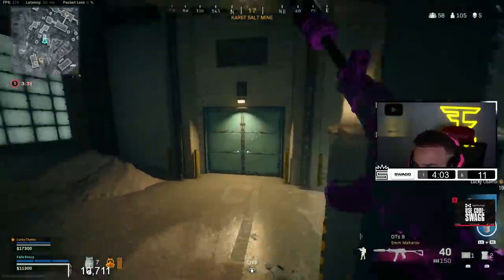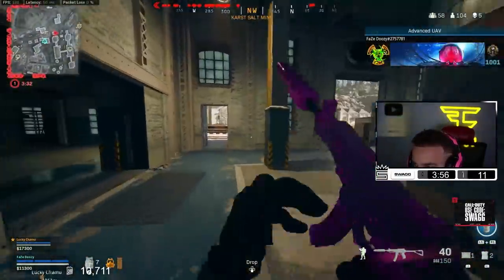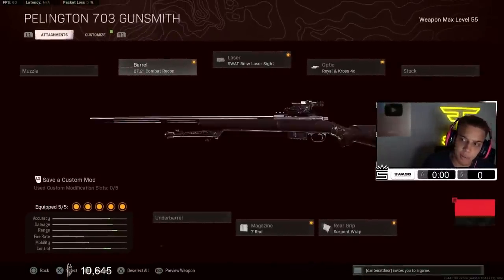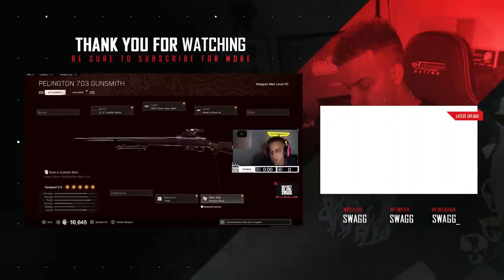“Warzone ADDED the M40A3!” 😮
(ASTROs) Click Here for discount!